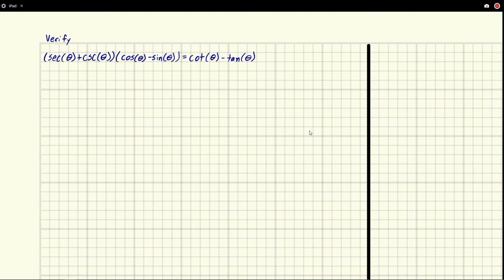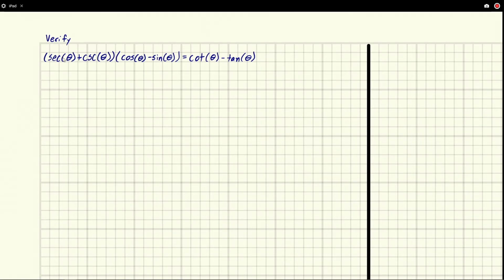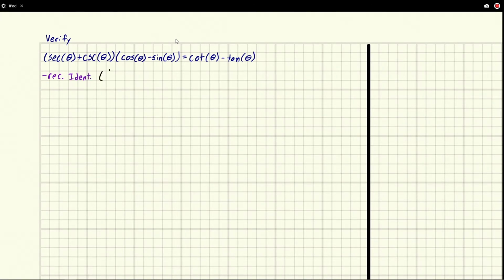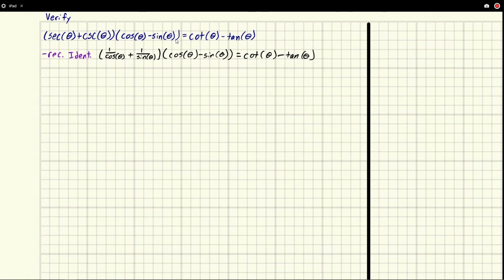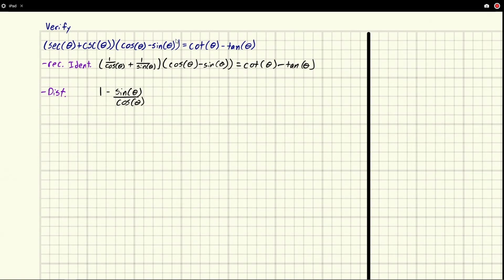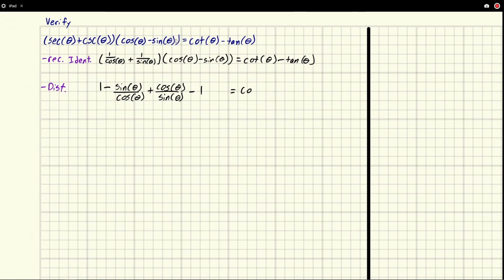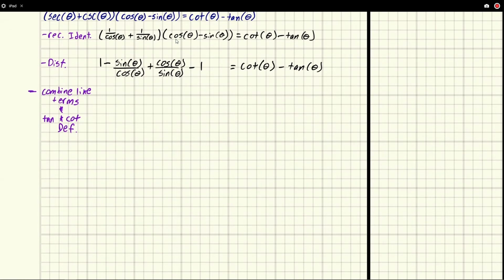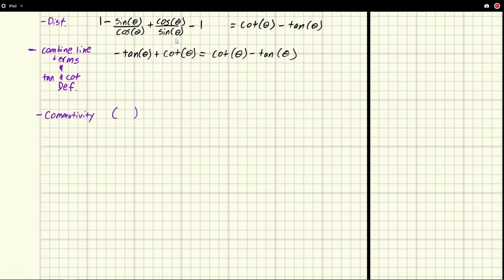Verify (sec(Θ)+csc(Θ))(cos(Θ)-sin(Θ))=cot(Θ)-tan(Θ)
Time Stamps
0:00 Intro
0:42 Use reciprocal identities
1:24 Distribute
2:18 Combine Like Terms
3:06 Communitivity
4:16 Outro